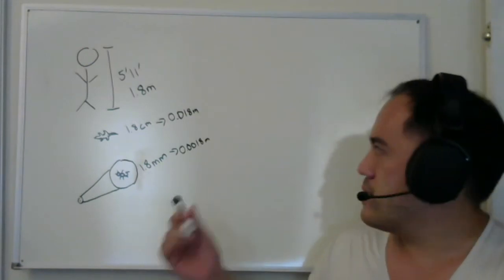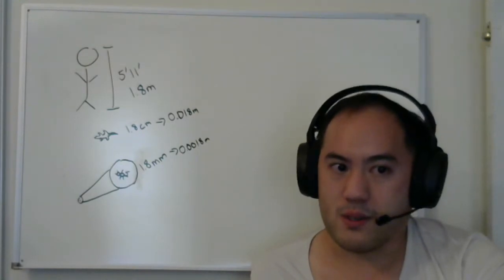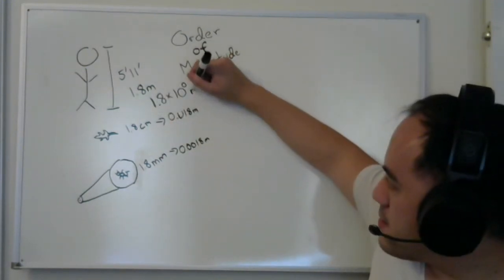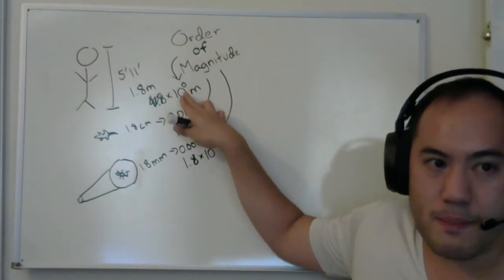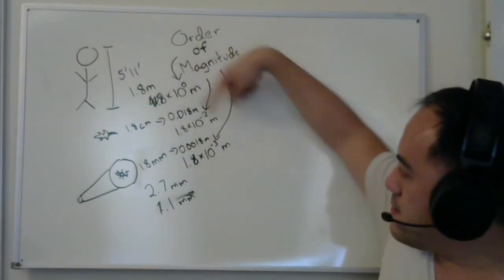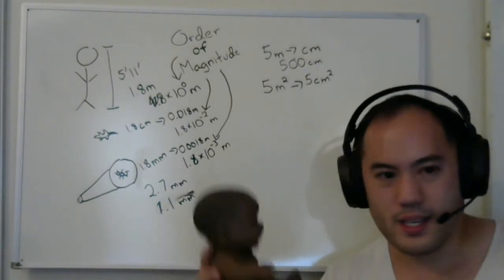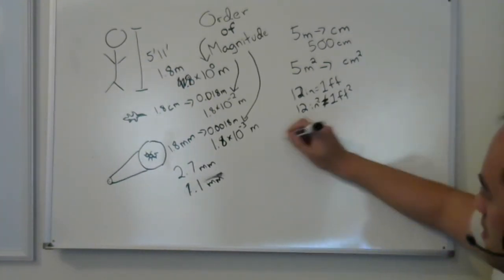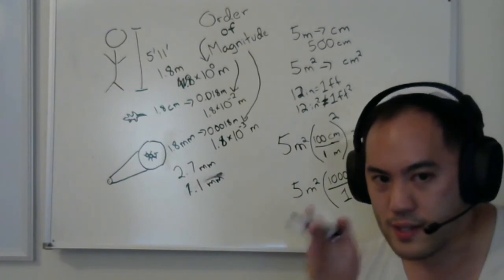AP1 1 1c